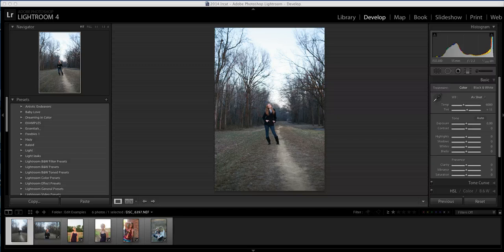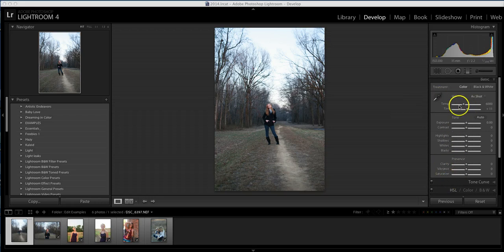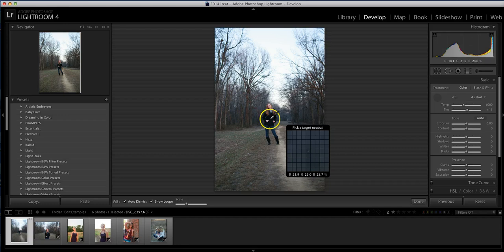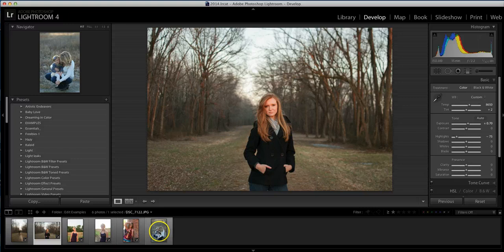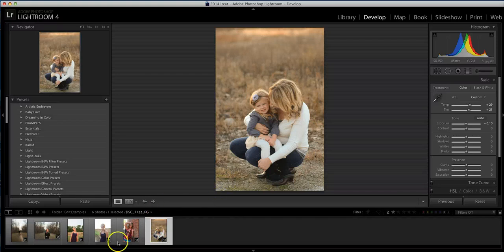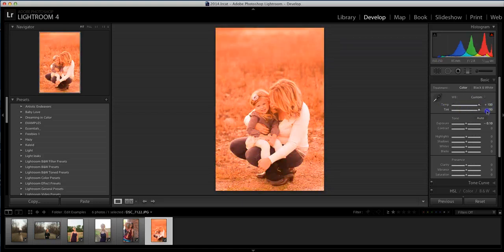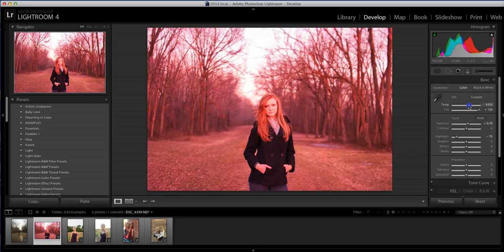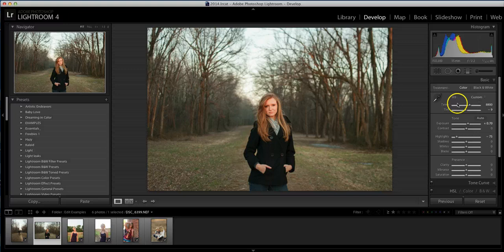Adjusting White Balance in Lightroom